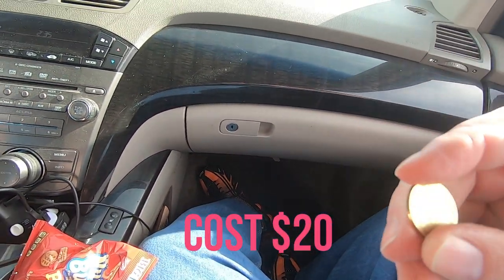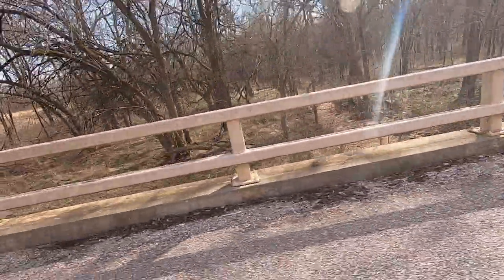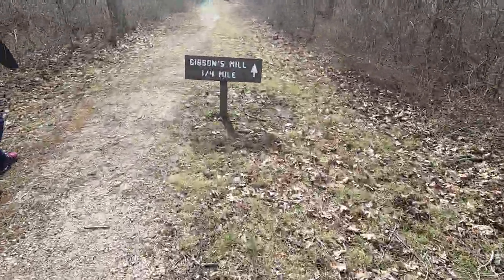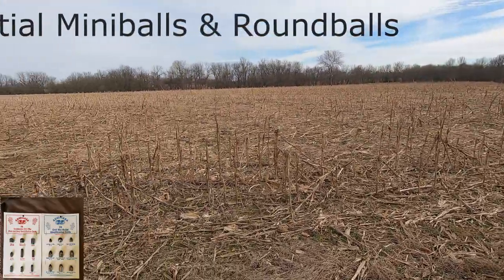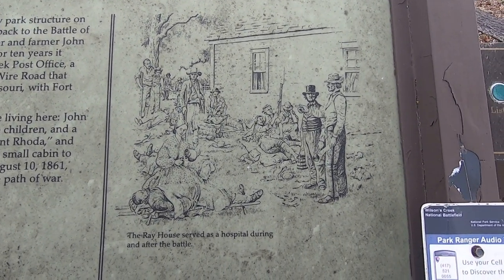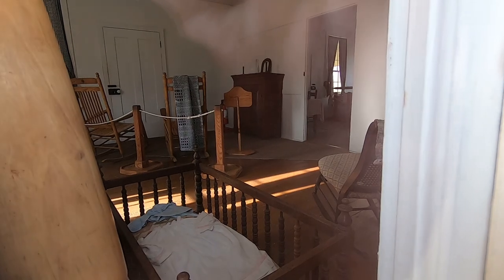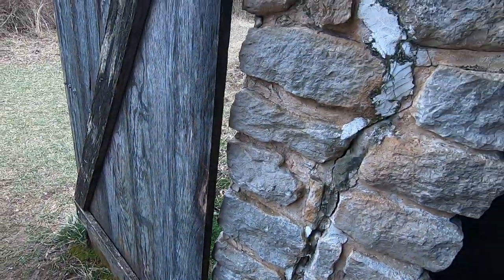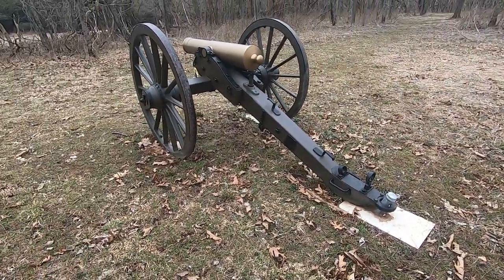Wilson's Creek Tour of the Battlefield Complete w Eastereggs n Listen Close n see what you hear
Kelly Noeller Epic Adventurer Battlefield of Wilson Creek